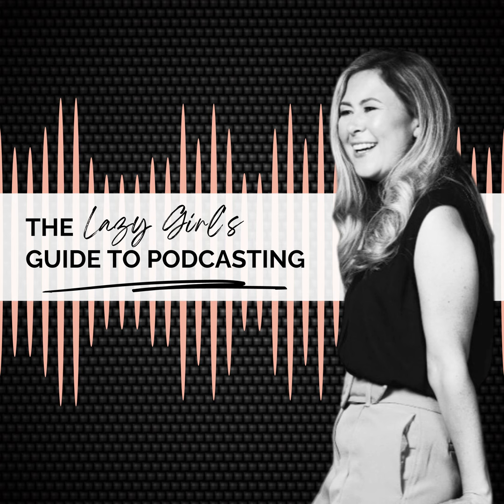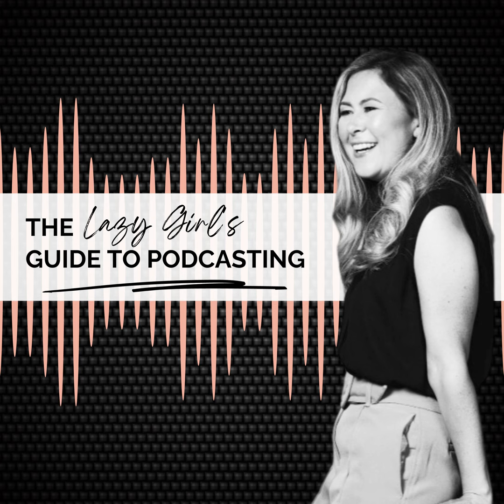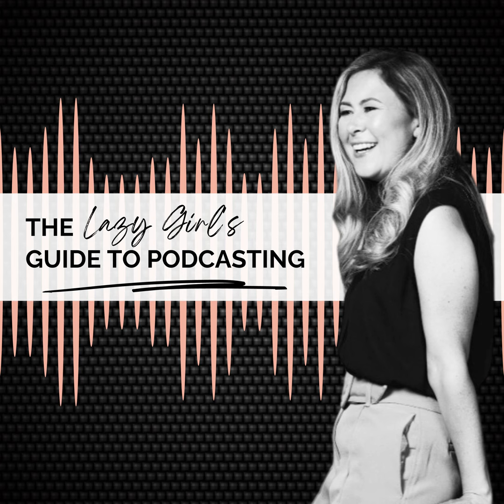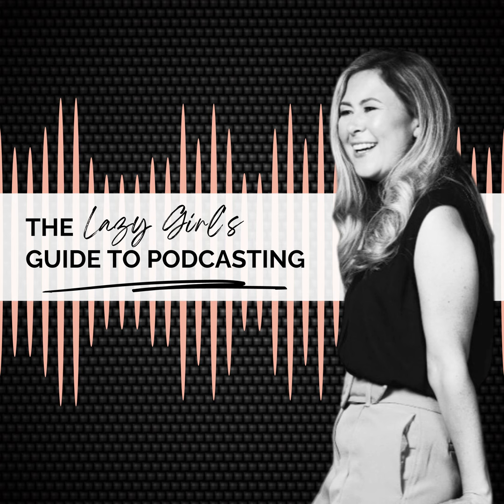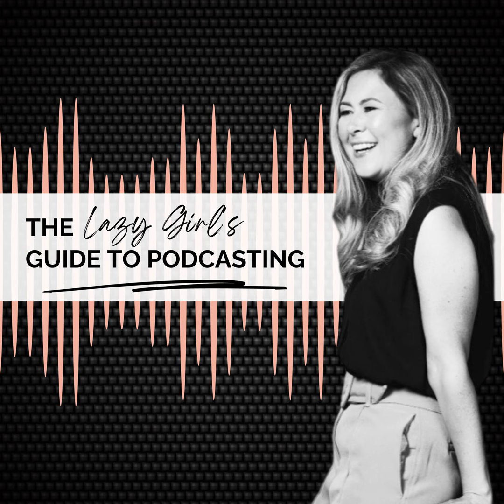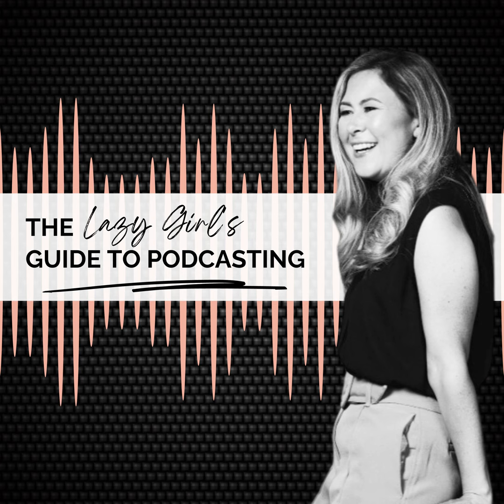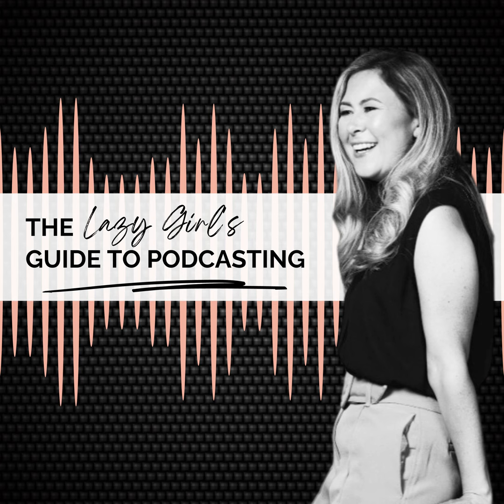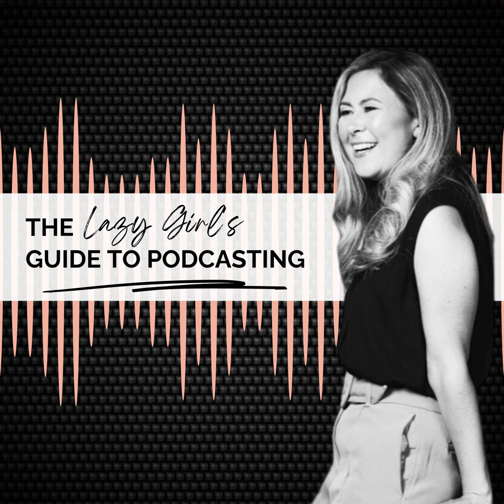Ep 96: Do You HAVE to Wear Headphones When Recording Your Podcast Episodes? with Ash from Shure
In this episode, we have an insightful conversation with Ash from Shure about the world of microphones, particularly focusing on Shure's prominent models like the SM7B. Ash explains why Shure microphones have a stellar reputation in podcasting and music production, offering tips for achieving high-quality recordings. The discussion also delves into the importance of environment, microphone proximity, and equipment quality - Ash's podcasting tips about recording are invaluable to any podcaster! Additionally, Ash highlights the benefits of using headphones during podcasting for better voice monitoring and consistency.

Episode mentioned: Ep 65: How Expensive Does Your Microphone Need to Be? with Adam Schaeuble from Podcasting Business School ➡️

Timestamps:

  •  00:00 Introduction to Shure Microphones with Ash
  •  00:14 The Legacy of Shure's SM7B Microphone
  •  01:41 Tips for Better Podcasting Audio Quality
  •  03:25 The Importance of Using Headphones While Podcasting
  •  04:05 Closing Thoughts